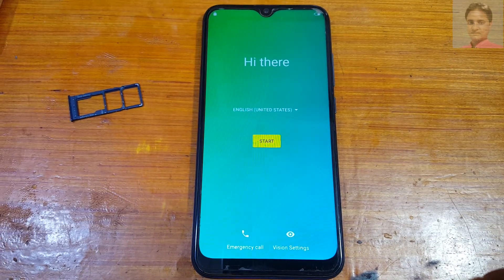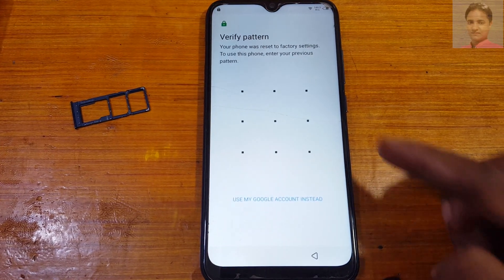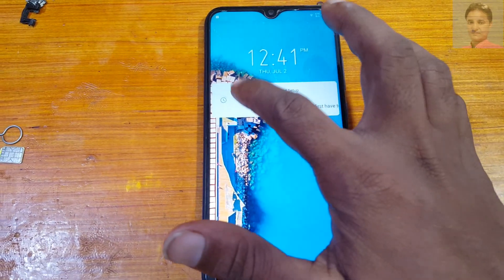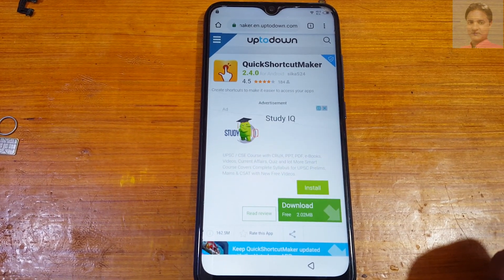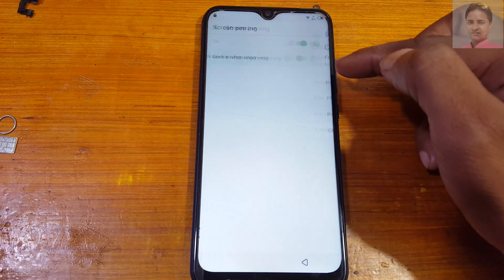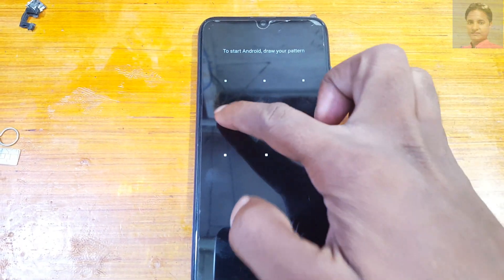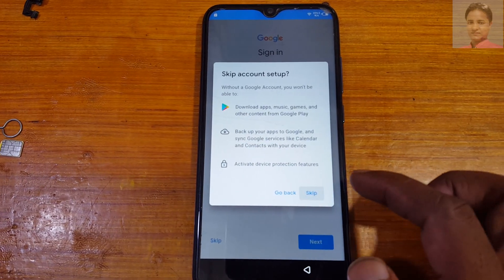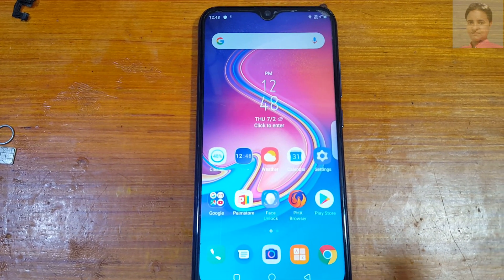INFINIX X626 FRP BYPASS WITHOUT PC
QuickShortcutMaker_2.4.0